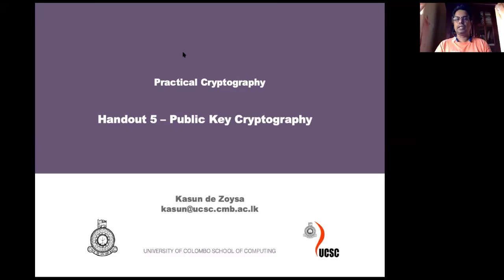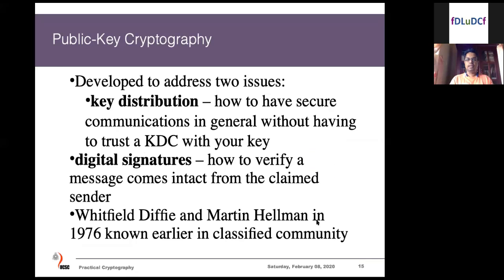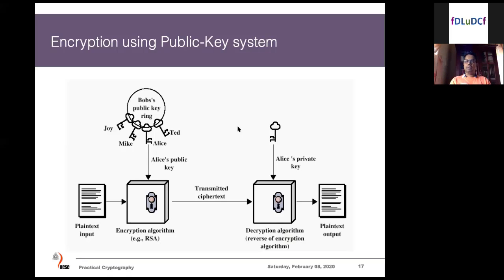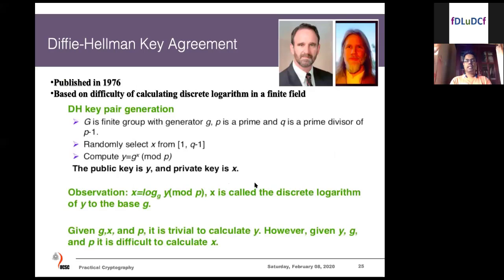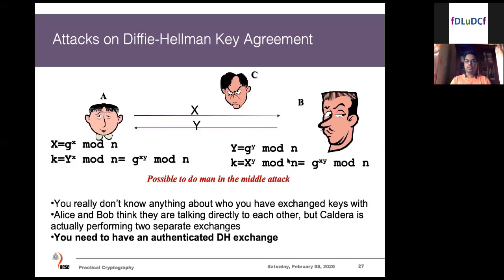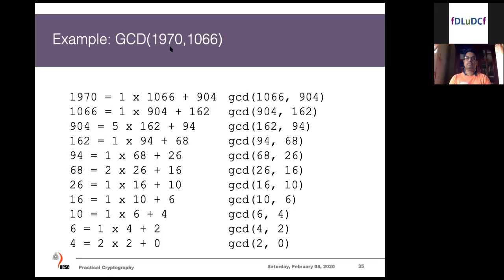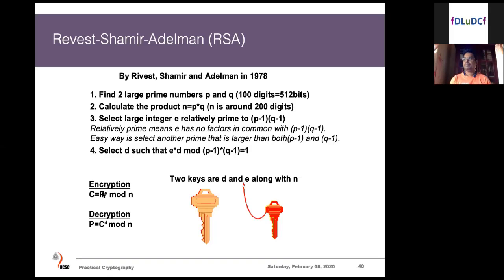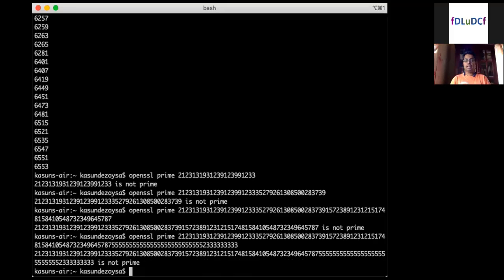Public Key Cryptography